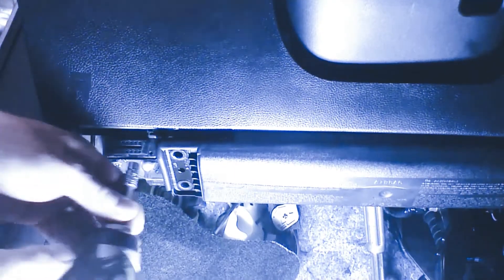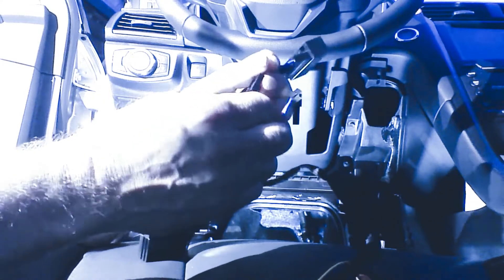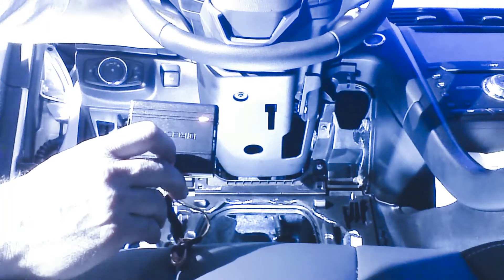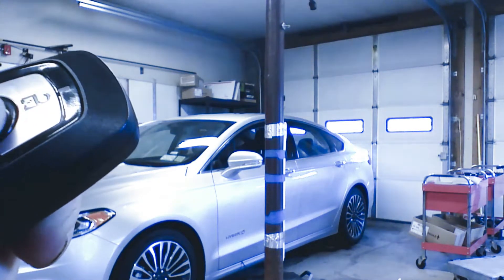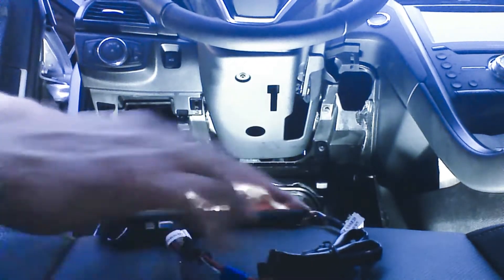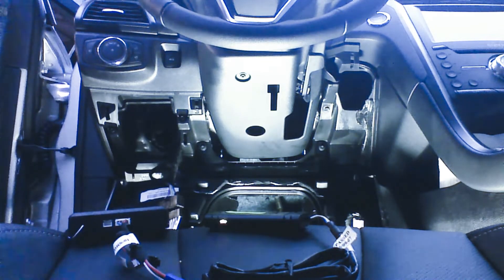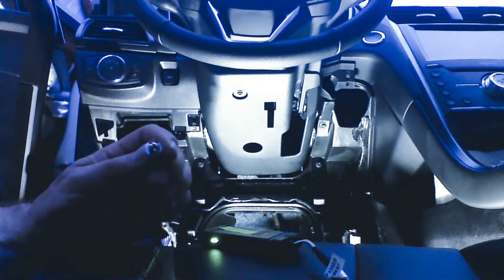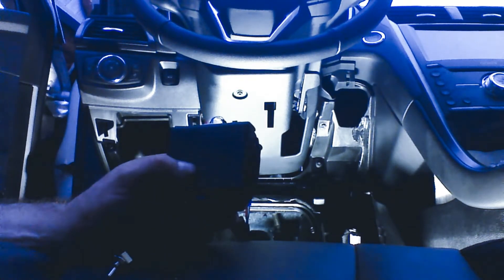Plug & Play Smart-Phone Remote Start Installation 2014-2018 Ford Fusion all Key & Push-to-Start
Warmcarnow plug and play remote start for 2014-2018 Ford Fusion. Installation is the same for all Ford Fusion variations in the 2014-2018 year group. Complete video includes adding a Smart-Phone Controller and analog Parking light control. This complete plug and play installation video for the 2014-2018 Ford Fusion will guide you in the installation of your WarmCarNow plug and play remote start kit.